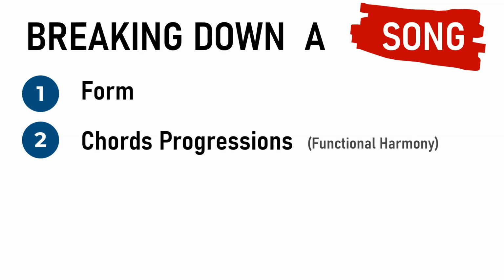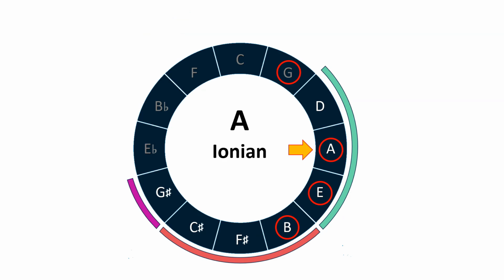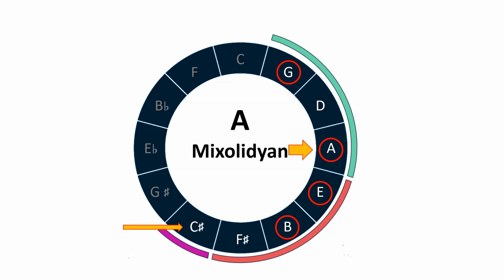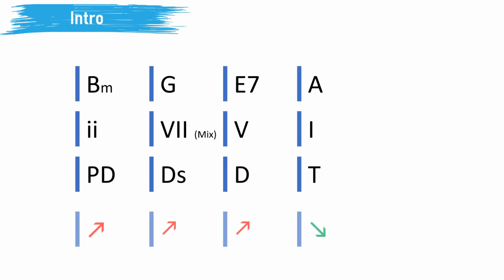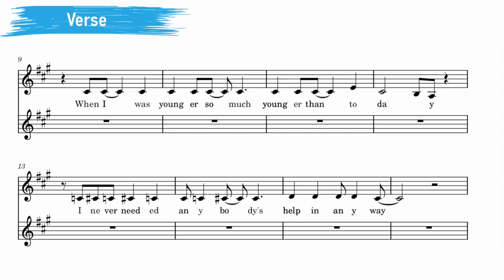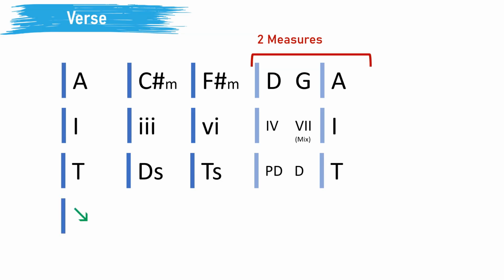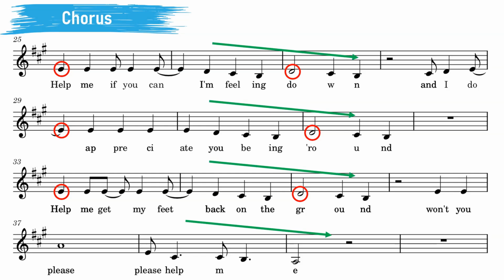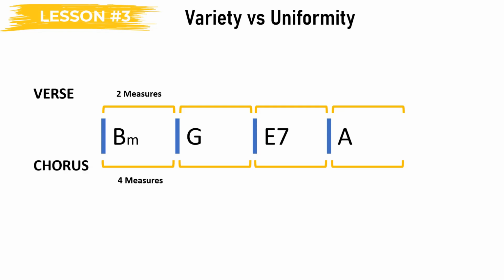Help! How a flat melody can be beautiful - Song Analysis E5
"Help!", a 60 year old song, still modern and beatufull.
How many hit songs from this year will we remember next year?

SUMMARY
00:00 Intro
01:01 Intro Harmony
01:33 The A-Ionian Scale
03:18 Intro Melody
04:18 Verse Harmony
05:20 Verse Melody
05:48 Chorus Harmony
05:50 Chorus Melody
06:29 The MIxolydian Scale
06:50 The Hook
07:00 Variety Vs Uniformity